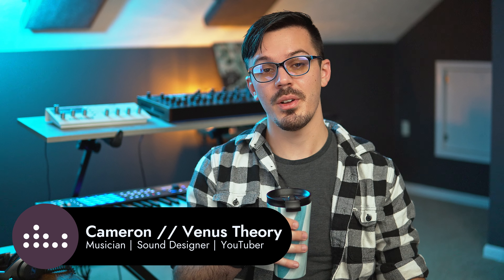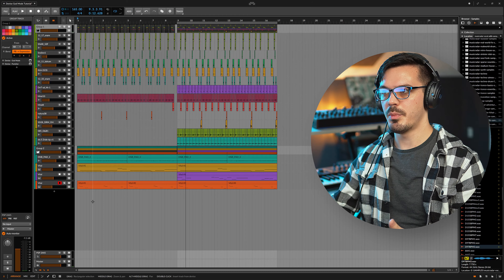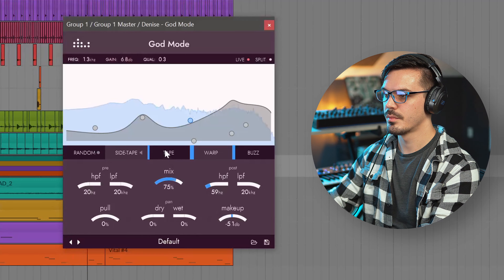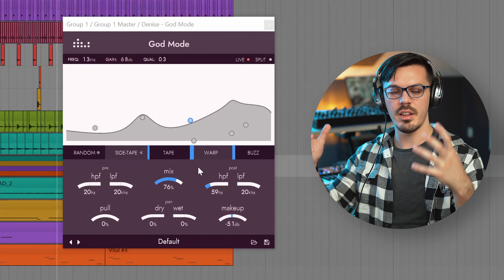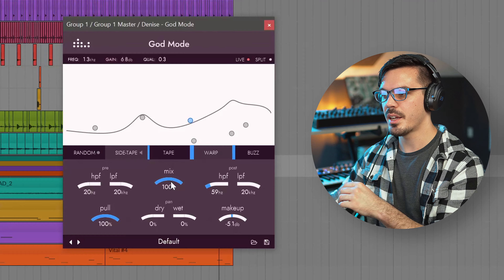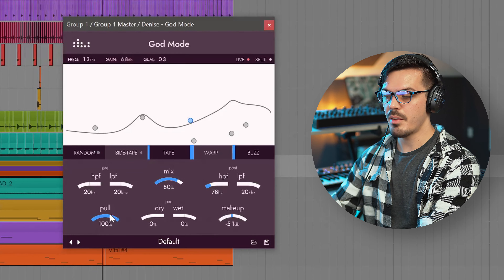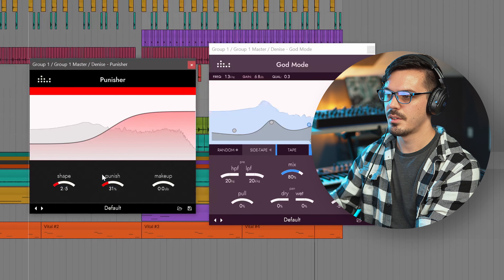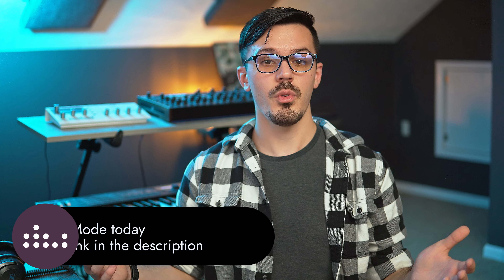Saturating a drum bus to thicken and add clarity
We asked Cameron from Venus Theory to give us his take on how he uses the God Mode (and Punisher) on a drum bus in replacement of an EQ (and in this example he even compared it to using compression).

Learn more about the God Mode Saturator and try it yourself for free